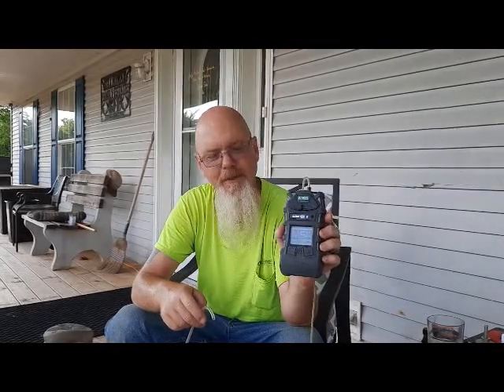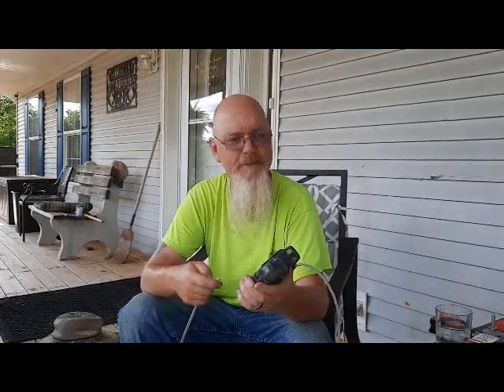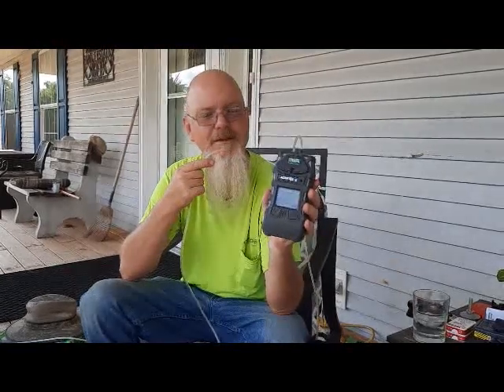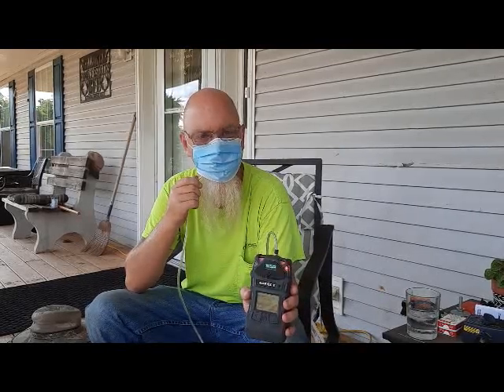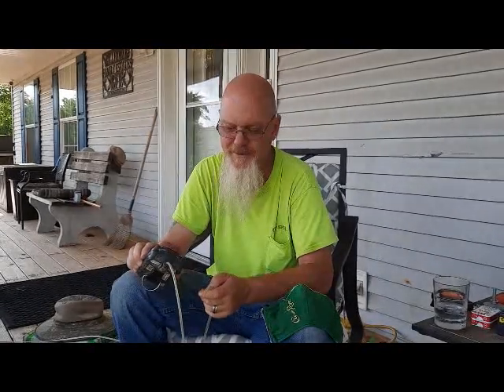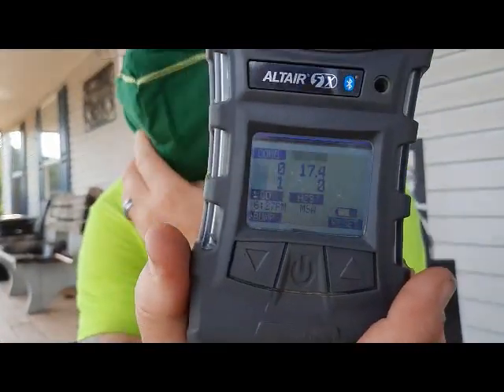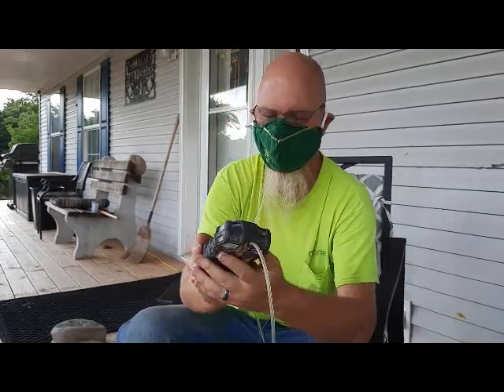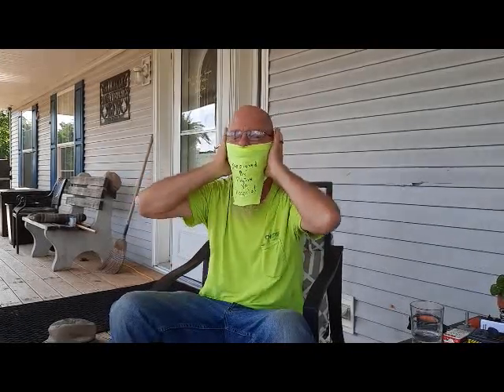OSHA 1910.134 Oxygen Levels Inside Various Face Coverings and Masks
3 different kinds of loose fitting masks are tested for oxygen levels outside on a windy day.  Learn what OSHA says and what the actual conditions are.